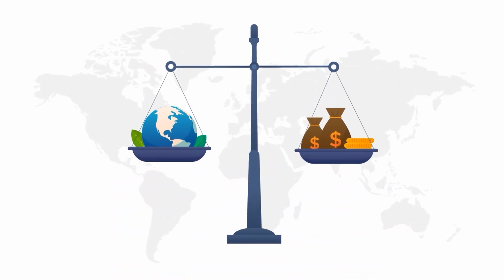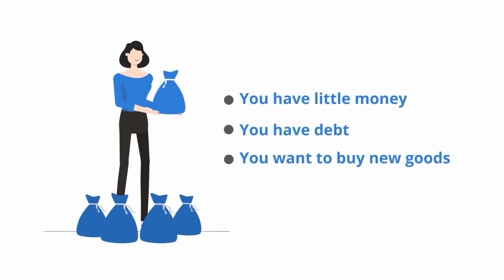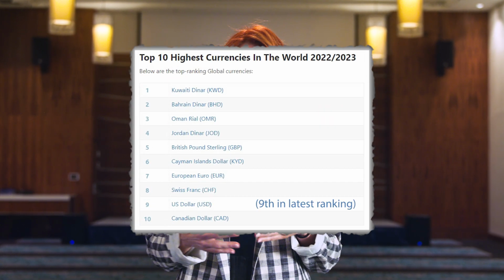The History of Money - Episode 2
Welcome back to the History of Money series, in this episode we will look at how inflation came about and the development of international currencies.

The History of Money is an eight-part series where we will walk through the evolution of money, trading, currencies, and banking… and discover how the modern digital economy is based on the very same principles as traders used at the beginning of civilizations.

Stay up-to-date with DPN news and the latest happenings in the fintech market

Are you a DPN user? Download the DPN app now!